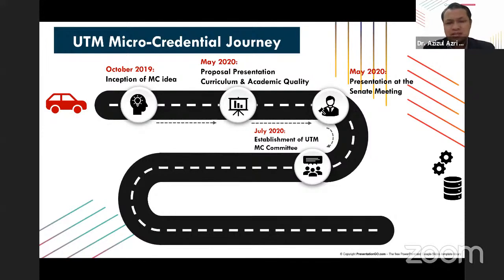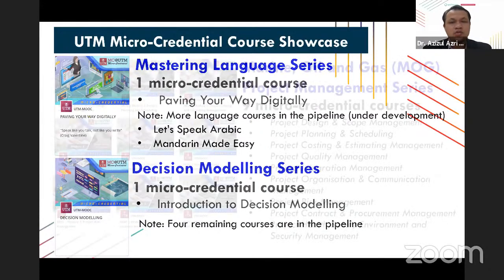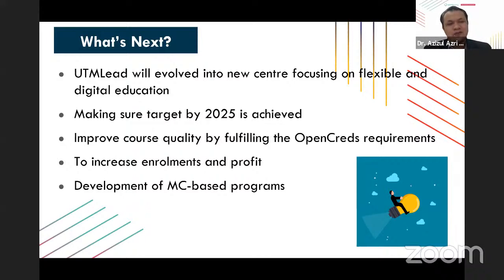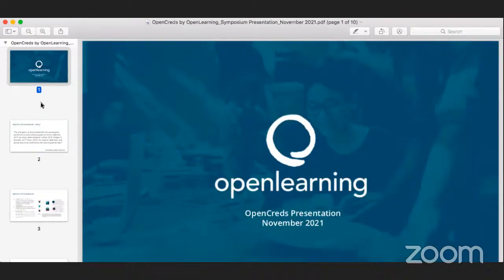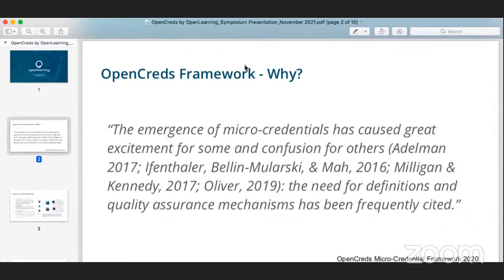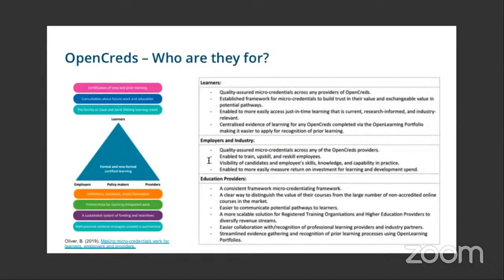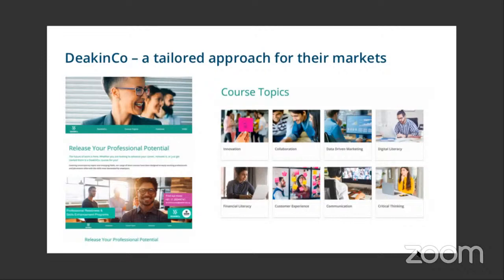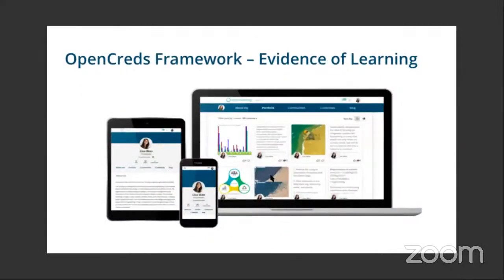OpenCreds & Micro-credentials Showcase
A few takeaways from the groundbreaking OpenCreds courses and programs showcased in this session:
📌 Lecturers, trainers, and course creators thrive when provided with the right support and training.
📌 Effective learning experiences are designed with the target audience and clear, measurable outcomes in mind.
📌 People access a variety of learning throughout their lives, which can be supported by standalone or stacked micro-credentials.

Speakers:
🌟 Cherie Diaz
🌟 Major Dr. Prebagaran Jayaraman (R) (SMC Trainers Malaysia)
🌟 Dr. Azizul Azri Mustaffa (UTM)

Moderator:
🌟 Nadia Mydin